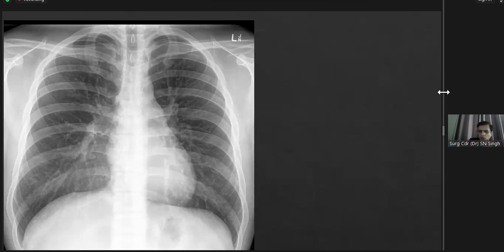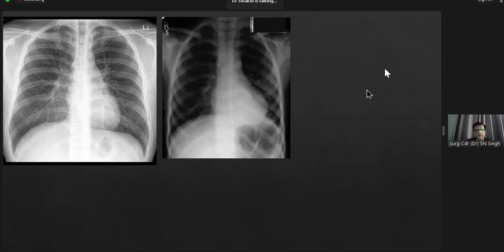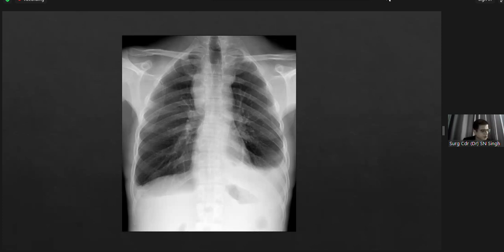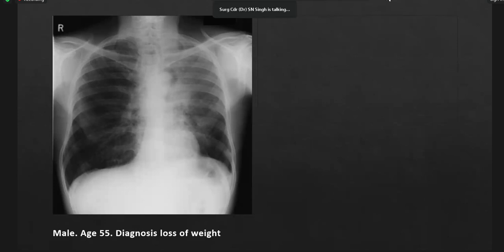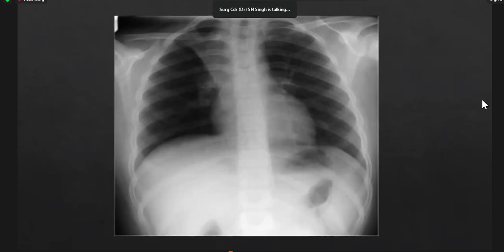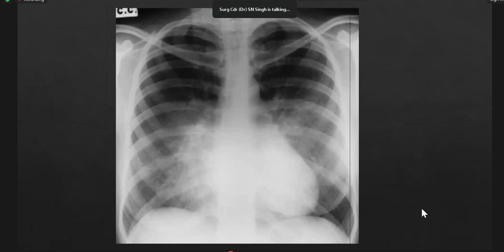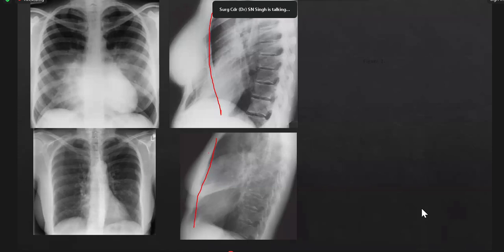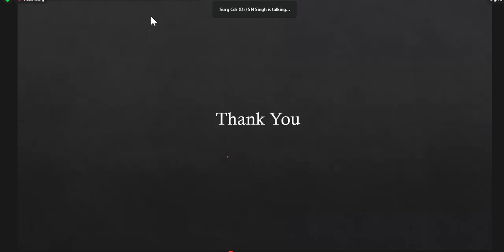#50 interactive chest x-rays